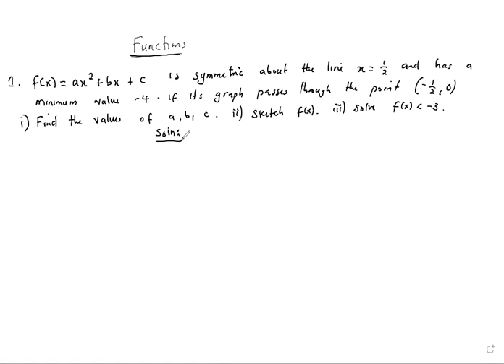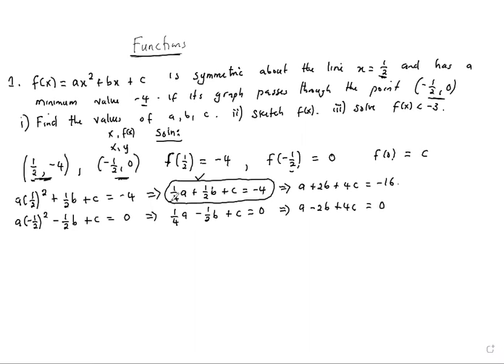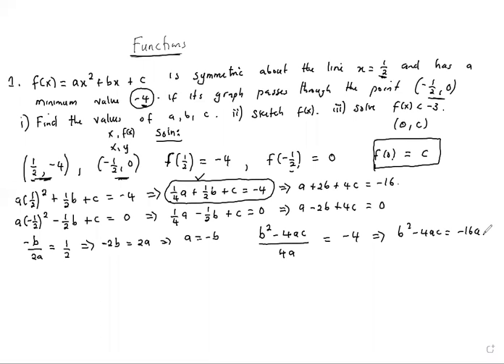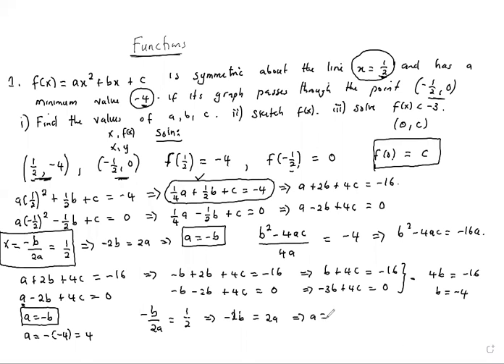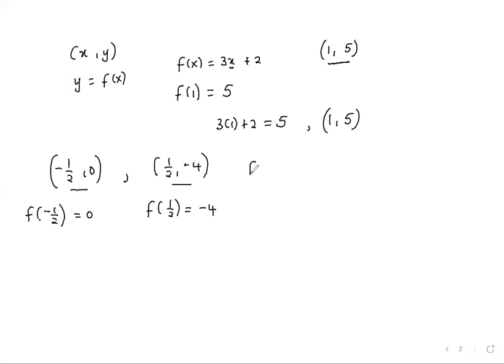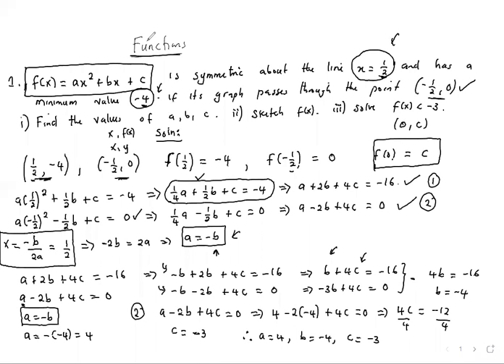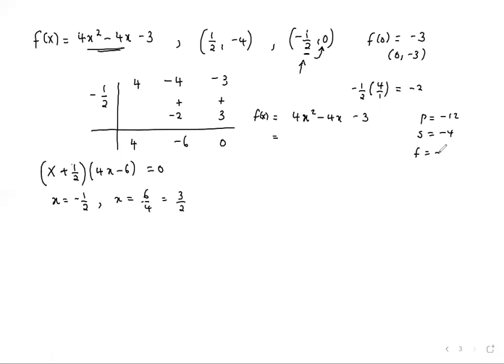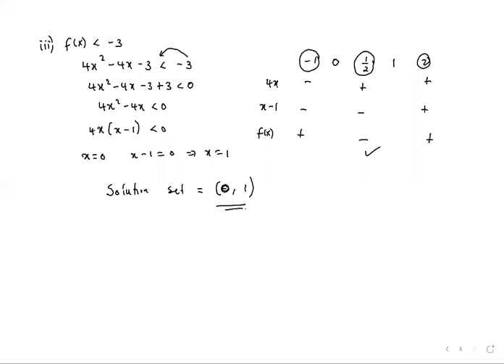Revisions on Function 1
UNZA
MAT1120